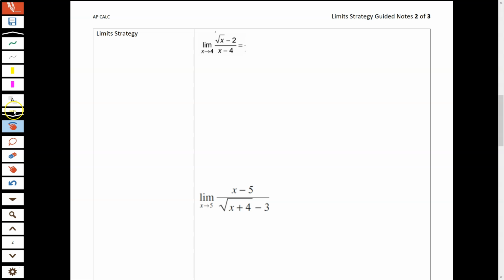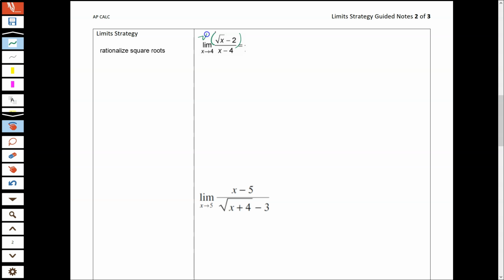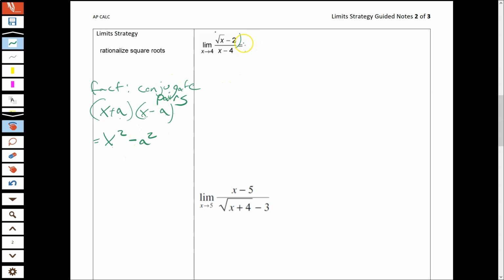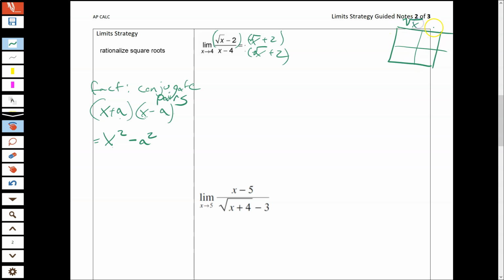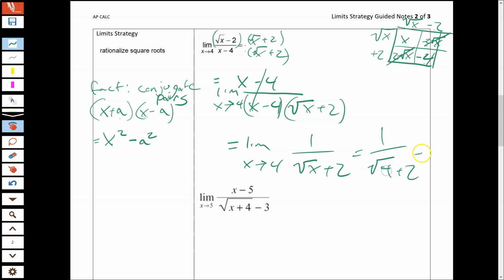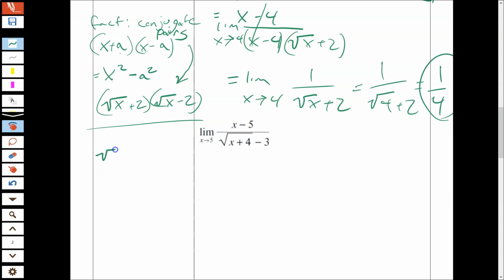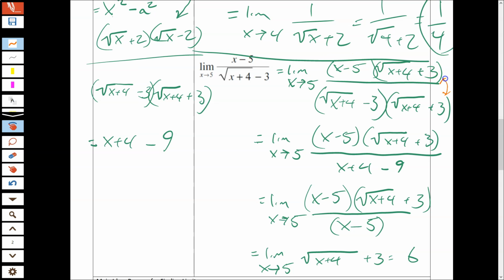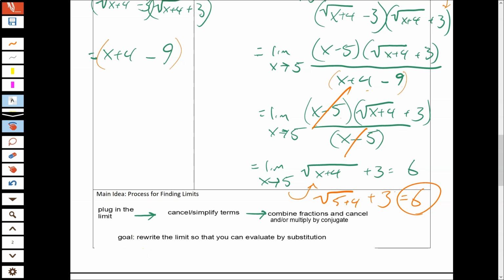AP 2.1 Limits Strategy Part 2 (Multiply by the Conjugate)